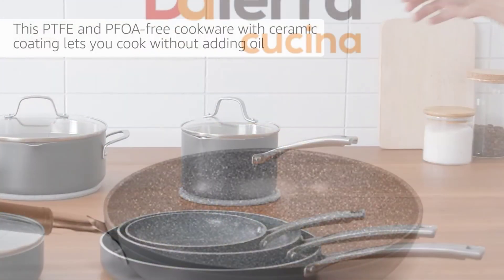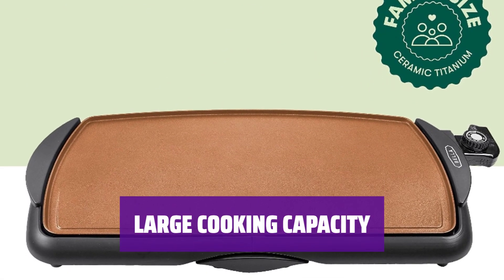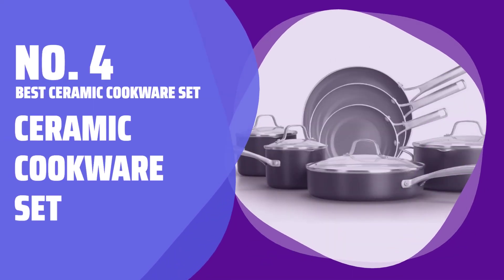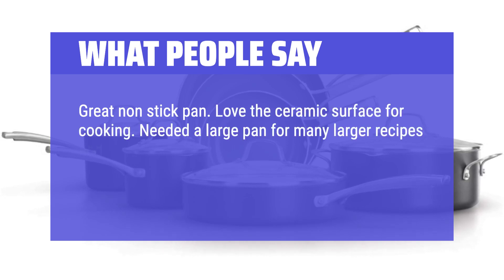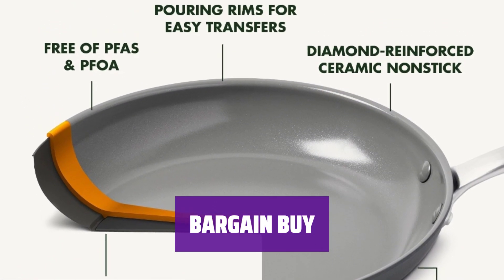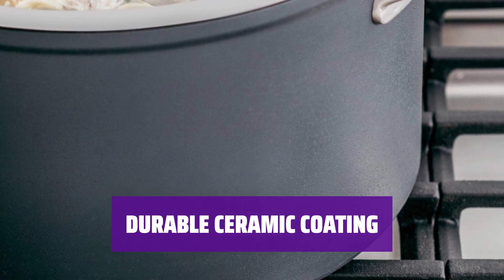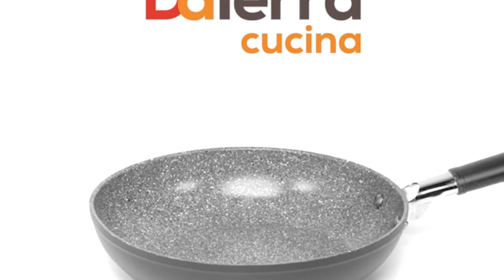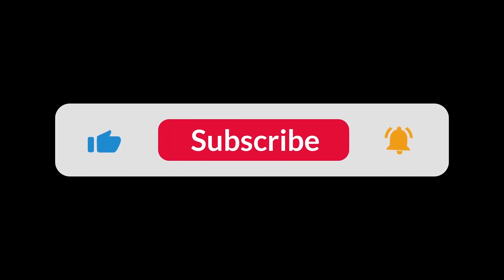The Best Ceramic Cookware in 2024 - Must Watch Before Buying!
The best ceramic cookware Shown in This Video:
5. ►Electric Ceramic Griddle
4. ►Ceramic Cookware Set
3. ►Ceramic Skillet Set
2. ►Lightweight Wok
1. ►Ceramic Frying Pan

Table of Contents:
0:00​​​ - Introduction
00:32 - ELECTRIC CERAMIC GRIDDLE
02:10 - CERAMIC COOKWARE SET
03:44 - CERAMIC SKILLET SET
05:18 - LIGHTWEIGHT WOK
06:32 - CERAMIC FRYING PAN

The best ceramic cookware is probably one of the most versatile and non-toxic options for your kitchen.

e034